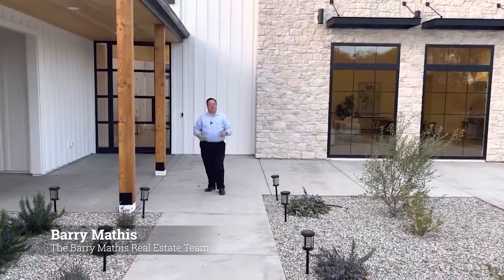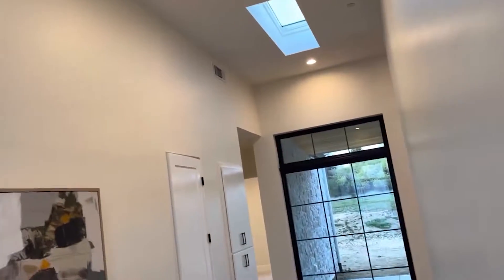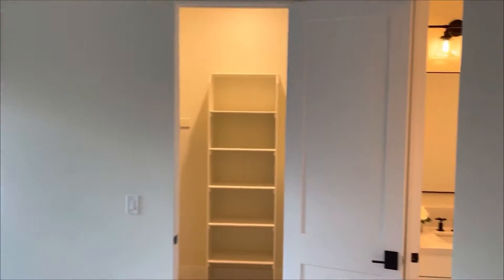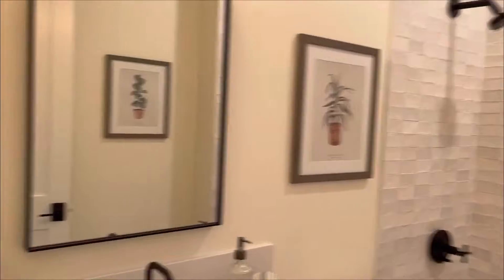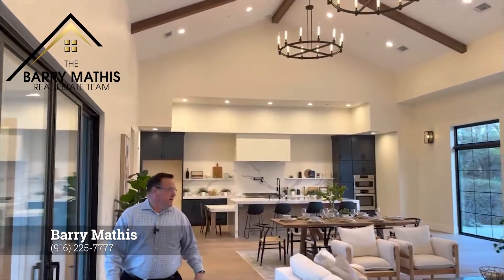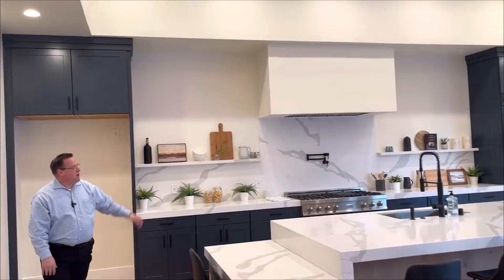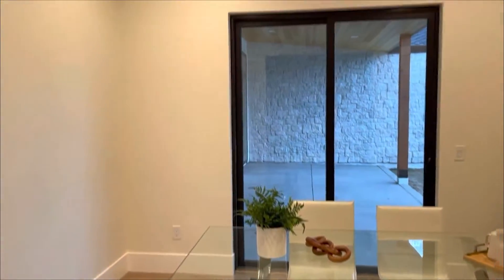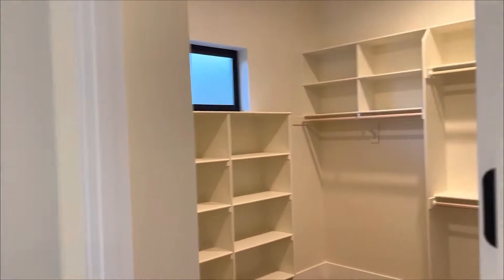Touring a Newly Built and Absolutely Stunning Luxury Home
A quick home tour of this absolutely beautiful multi-million dollar property on Horseshoe Bar in Loomis. Come and see this amazing home!
This house still is looking for the right people to make it a home, so if you're interested in this property or any like it, email me at or contact me via phone at .